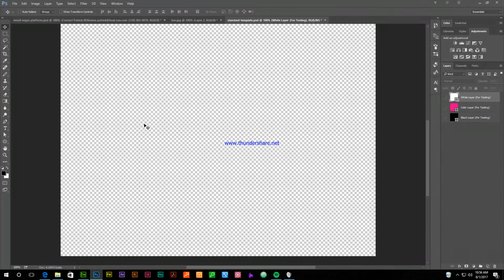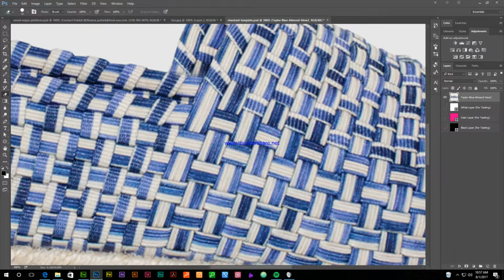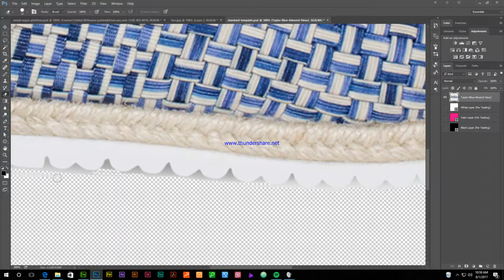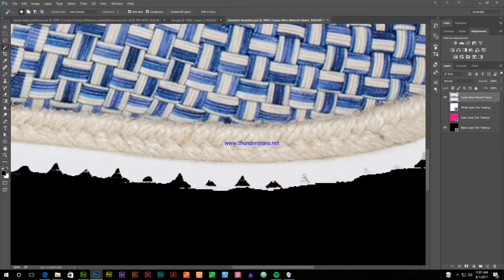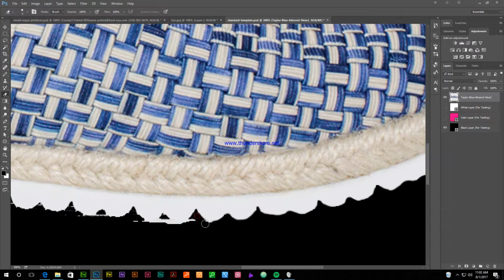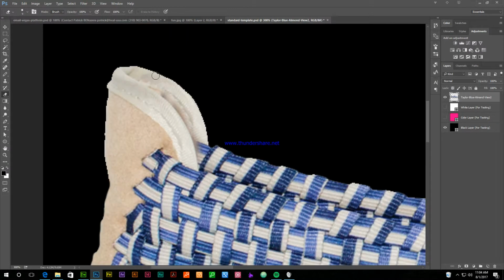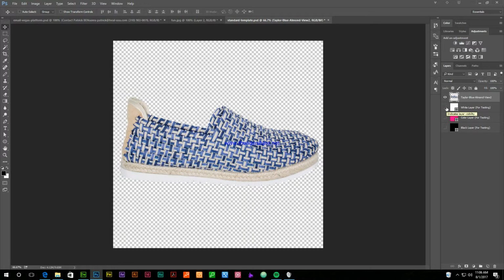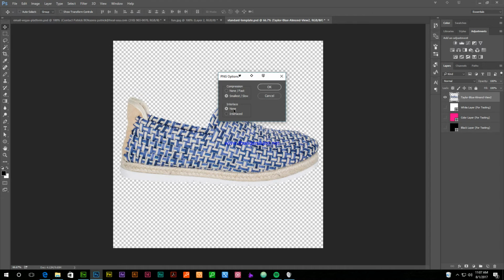Heal USA Product Editing in Photoshop